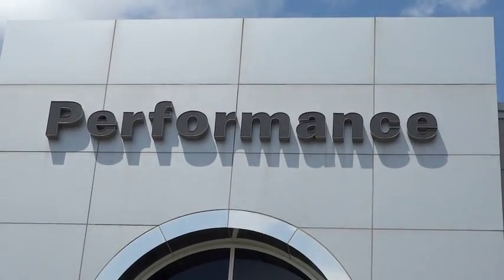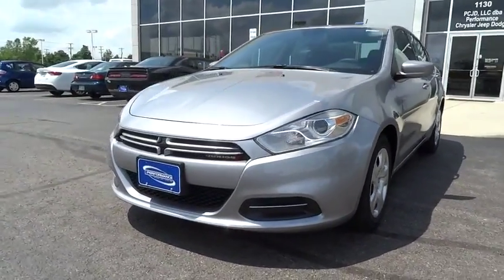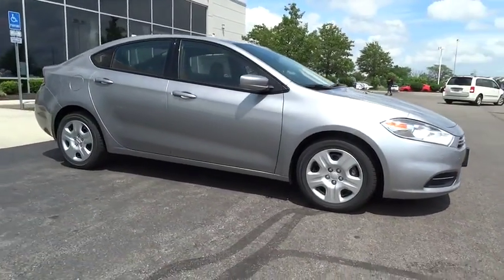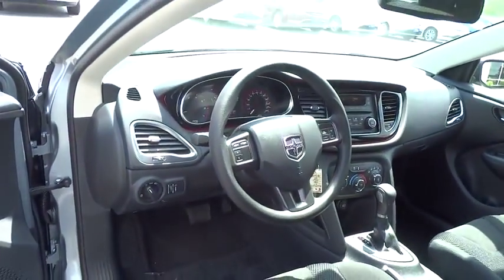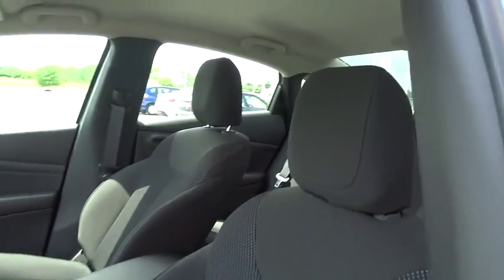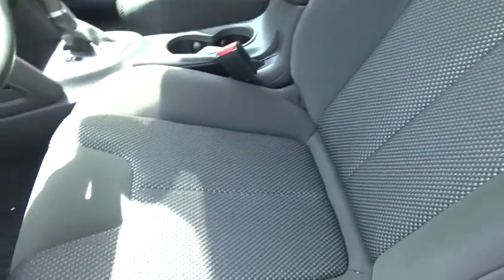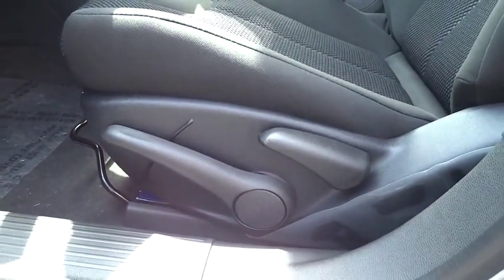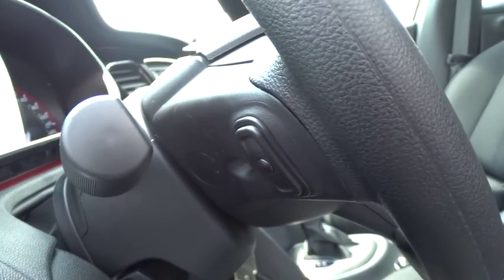2015 Dodge Dart Columbus, Hilliard, Dublin, London, Springfield, OH FD370098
2015 Dodge Dart

Performance CDJ
1130 Automall Dr.